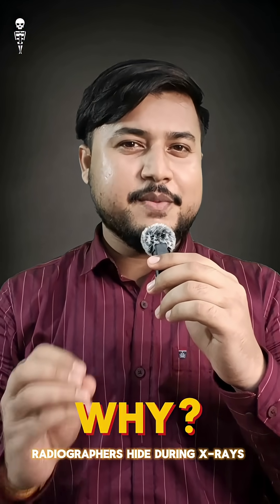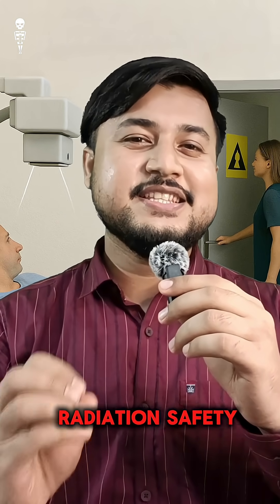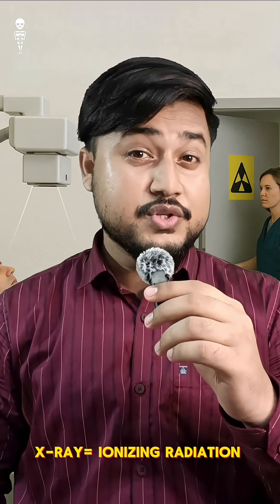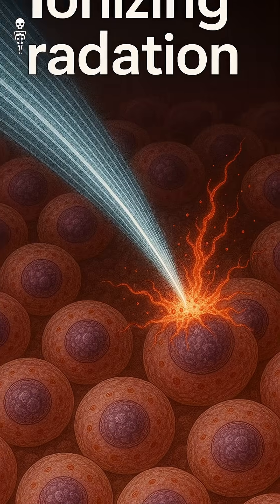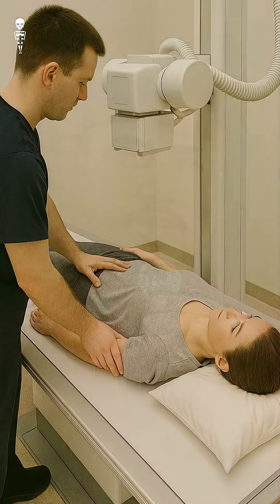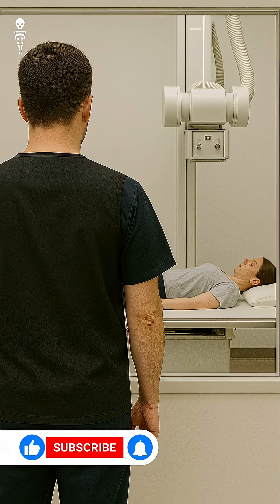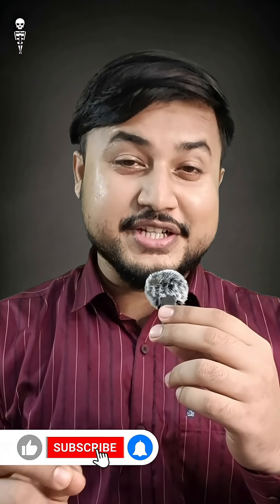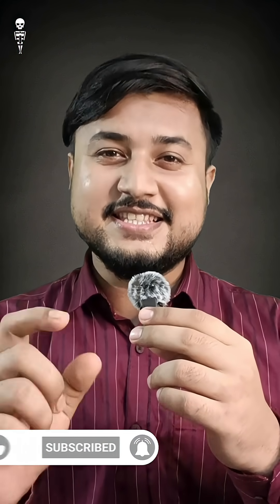Why do radiographers hide during X-rays?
Ever wondered why radiographers hide during X-rays? As medical professionals in the field of radiology, it's crucial for them to prioritize radiation protection and x-ray safety. In this video, we'll uncover the secrets behind radiologic technology and the importance of minimizing x-ray exposure for both patients and medical imaging professionals. From patient care to medical imaging tips, we'll delve into the world of radiography and explore the techniques used to ensure safe and effective medical imaging. So, what happens during the x-ray process that requires radiologic technologists to take cover? Let's find out!

To know more about Medical Radiology and Imaging Technology